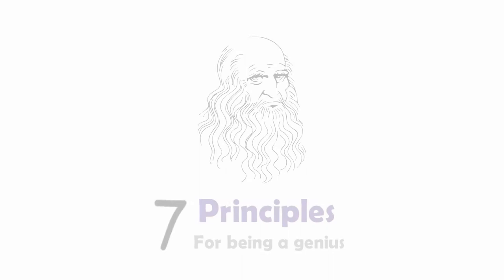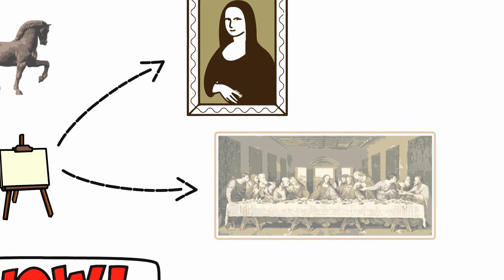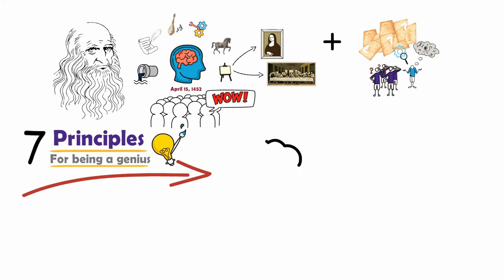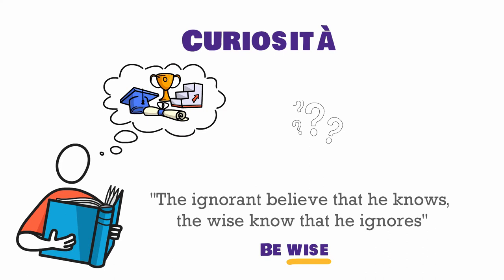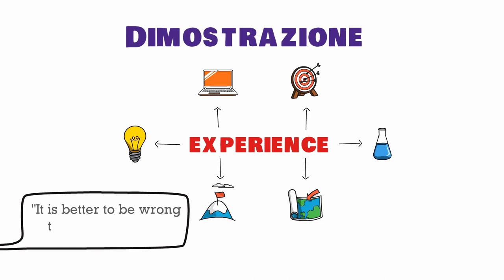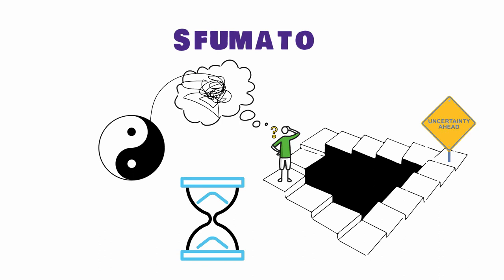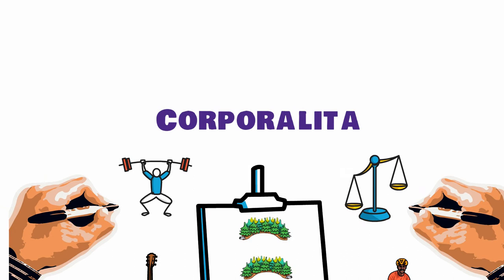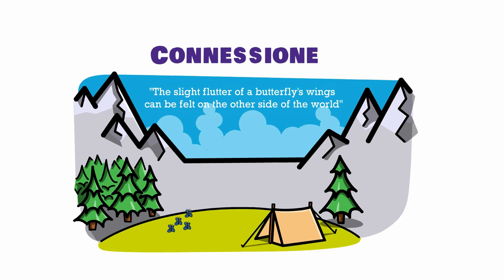HOW TO BECOME A GENIUS | Leanardo da vinci 🤯🧠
In this video, you'll find a short overview of Leonardo Da Vinci and you'll learn the 7 principles he used to become a genius.

Leonardo Da Vinci is recognized for his works as a painter, sculptor, engineer, inventor, musician, writer, and architect, for which he has been considered a great genius. During his life, he applied these 7 principles that helped him develop his highest potential:

#1: Curiosità
#2: Dimostrazione
#3: Sensazione
#4: Sfumato
#5: Arte/Scienza
#6: Corporalita
#7: Connessione

Watch the video if you want to know more about how to apply them.